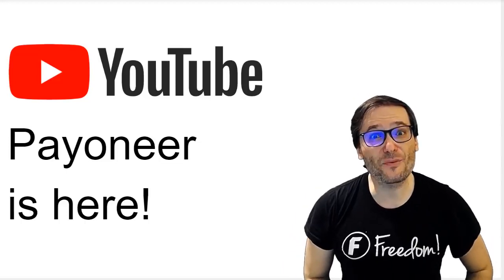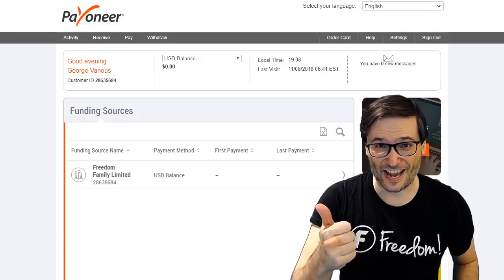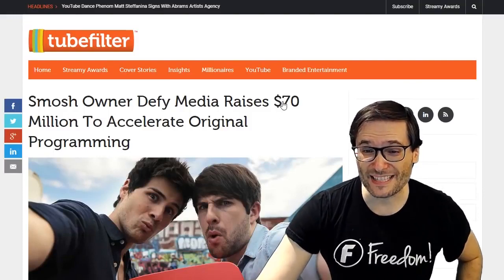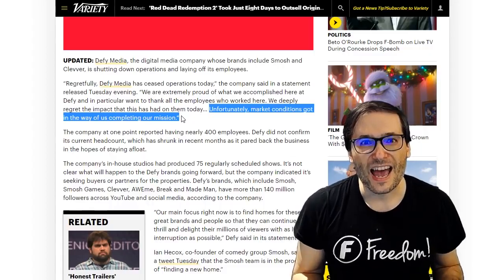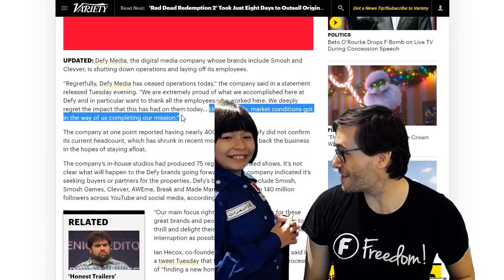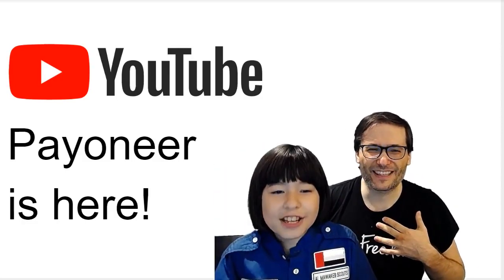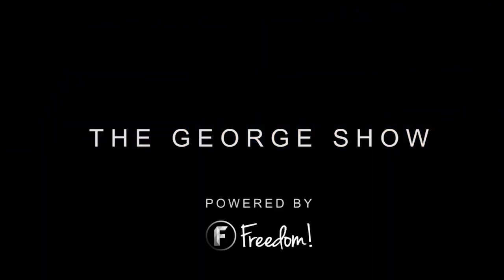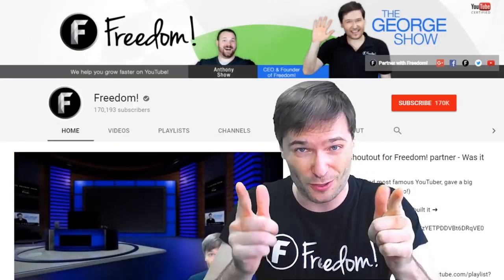Payoneer is here for you, how to create payoneer account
How to create payoneer account free